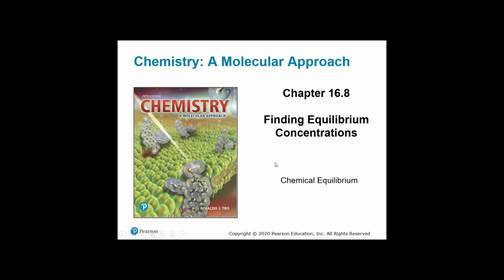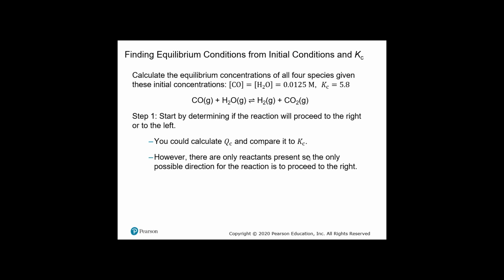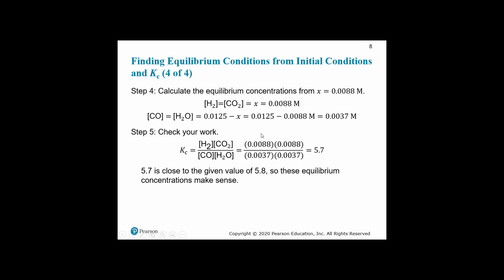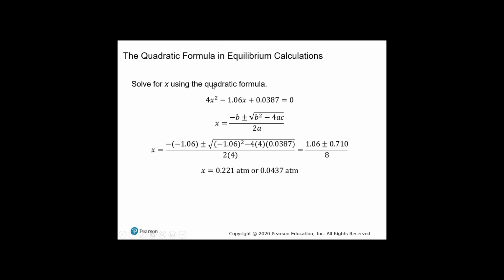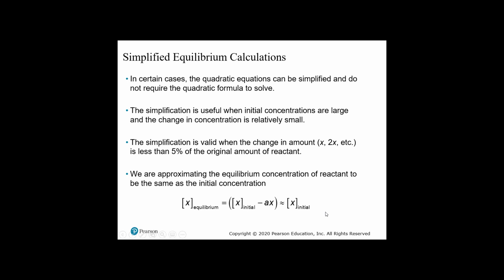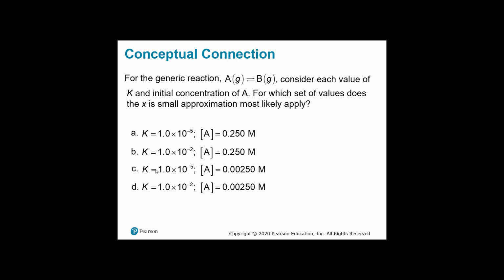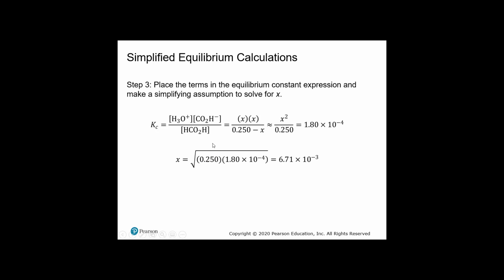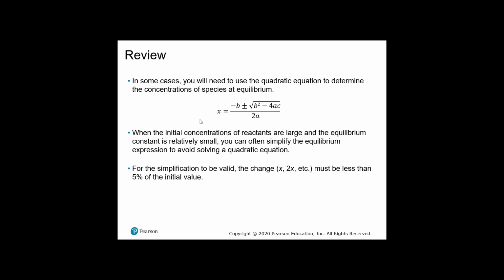112 16.8 Finding Equilibrium Concentrations